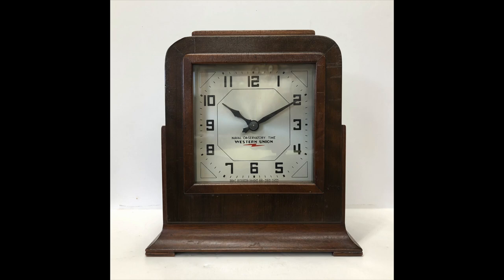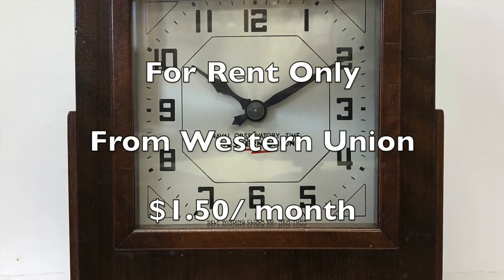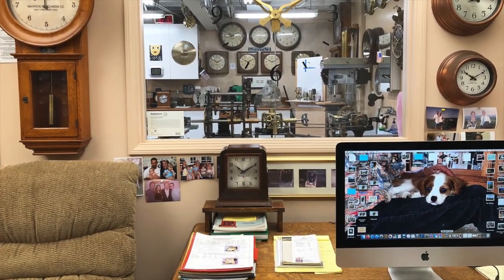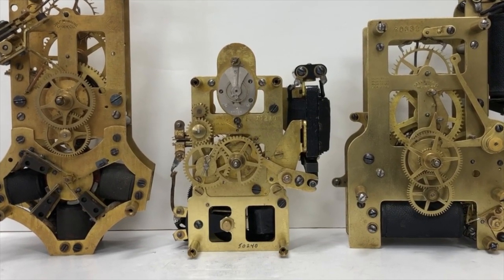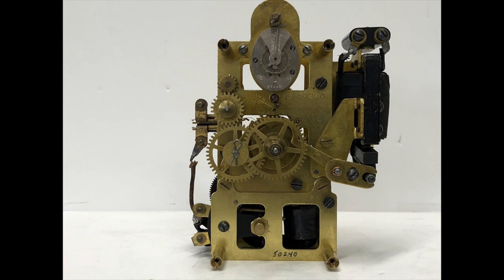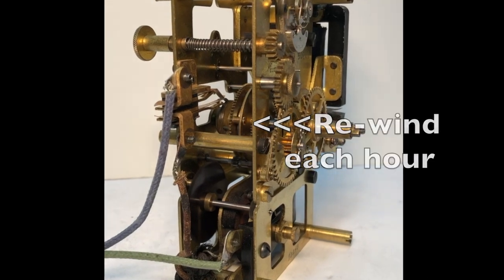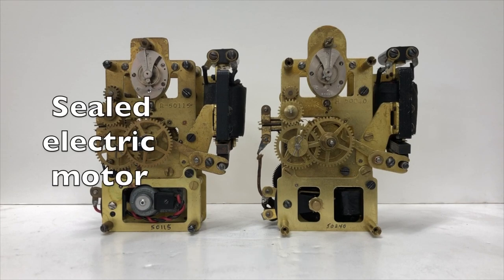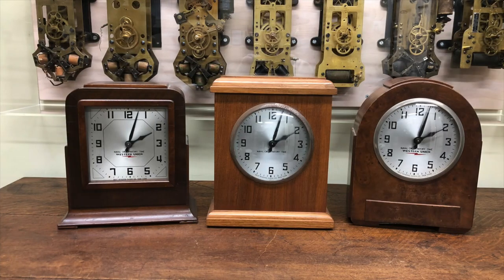Self Winding Clock Co. Desk Clocks made for Western Union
The Self Winding Clock Co. made elegant desk clocks for the Western Union Time Service to rent. The Naval Observatory time signal synchronized the desk clocks.